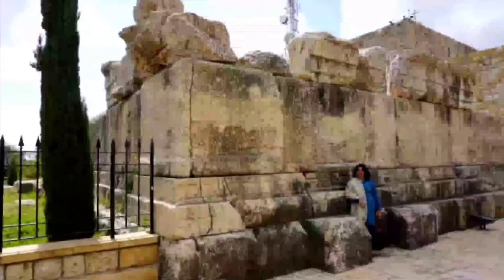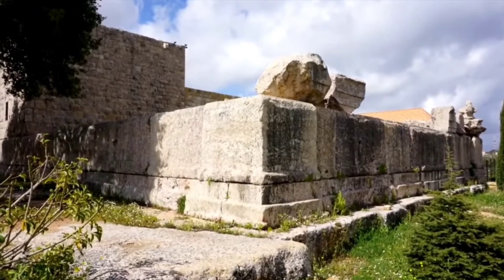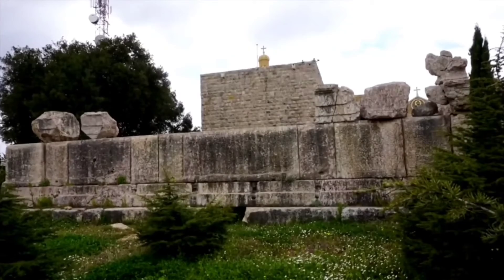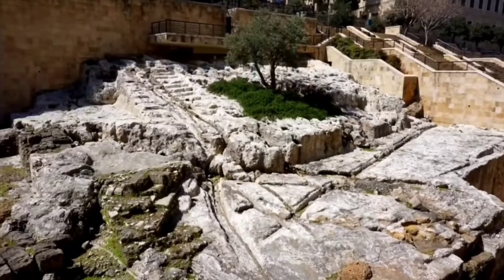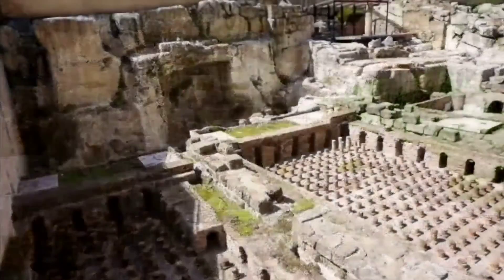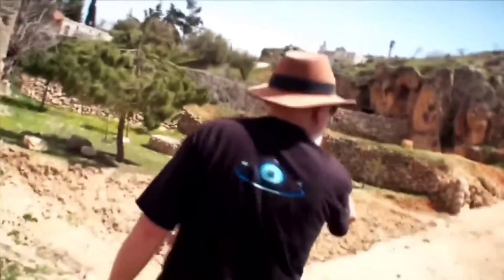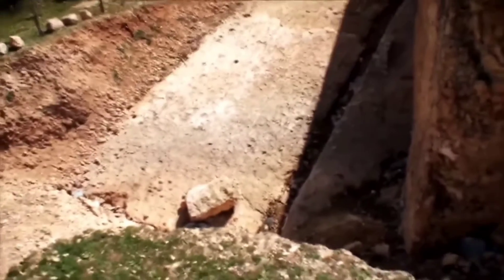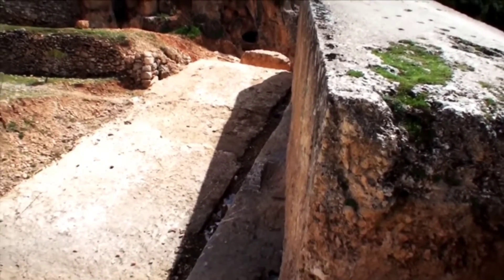Megalithic Baalbek (Lebanon)